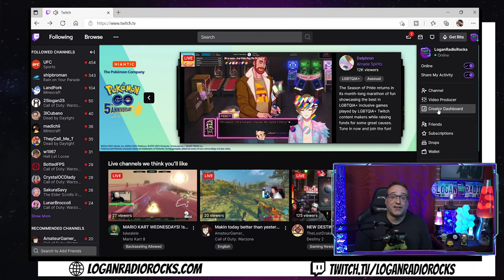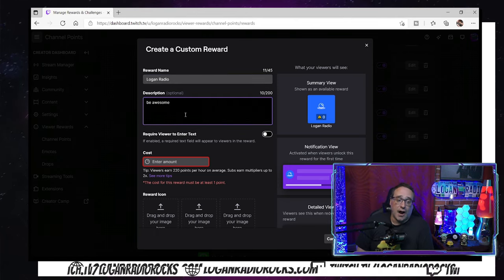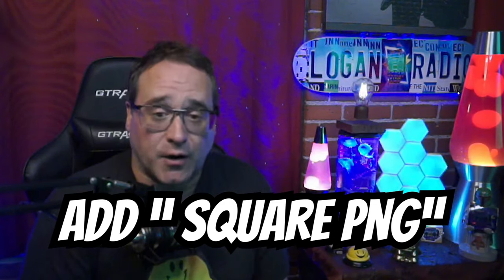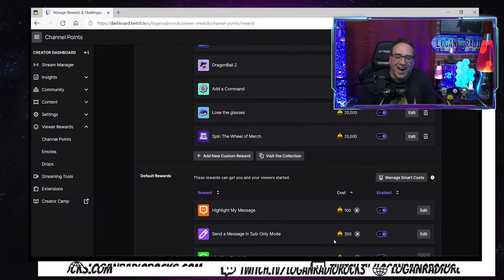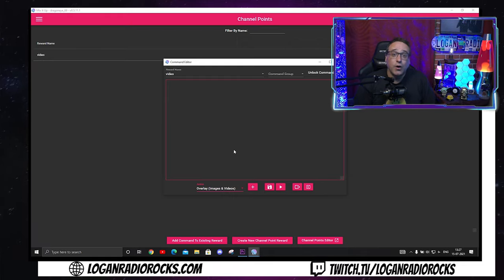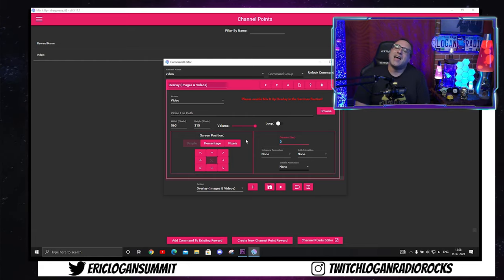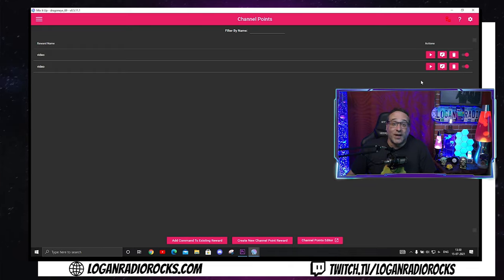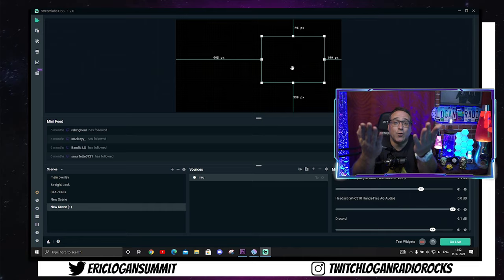How to Set Up Mix It Up Bot 2022 | How to Add Channel Points to Twitch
Logan Radio just Chillin' & Killin' with some friends in the DangerZone called Logan Radio Rocks! Live at 10am EST/3pm GMT on Twitch.

~Set-Up & Gear~
2019 ASUS ROG 15.6" FHD Gaming Laptop
Sony a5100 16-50mm Interchangeable Lens Camera
Logitech C922 Pro Stream Webcam 1080P
Trio Max Portable Monitor
Audio-Technica AT2020XLR Cardioid Condenser Mic
Shure SE215-CL Professional Sound Isolating Earphones
ELGATO Stream Deck XL
ELGATO Game Capture HD60 S+
NETGEAR Nighthawk Cable Modem CM1200
NETGEAR Nighthawk AX6 6-Stream AX4300
XBOX ONE X 1TB
Neewer Ring Light Kit:18"/48cm Outer 55W 5500K LED Ring Light
Neewer Super Slim 2.4G T120 on Camera LED Video Light

0:00 intro
1:10 how to add channel points
3:33 how to set up mix it up bot
6:34 outro